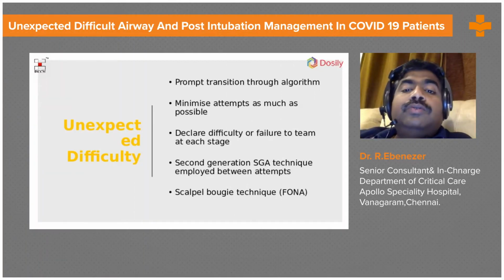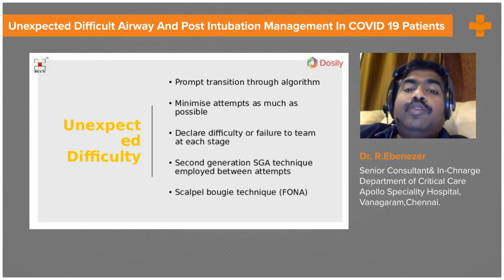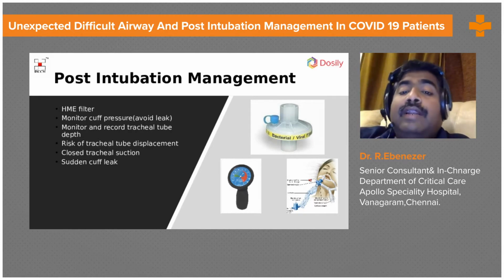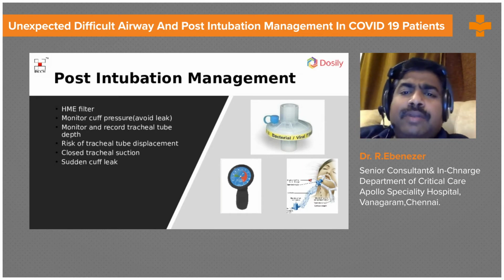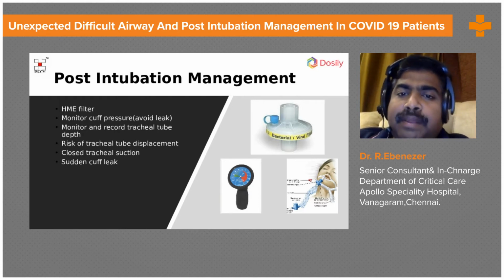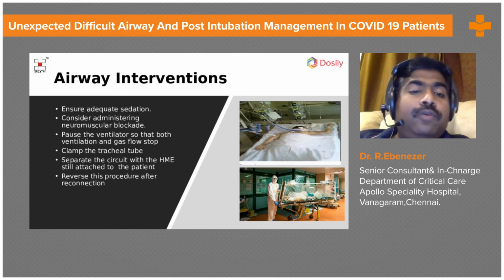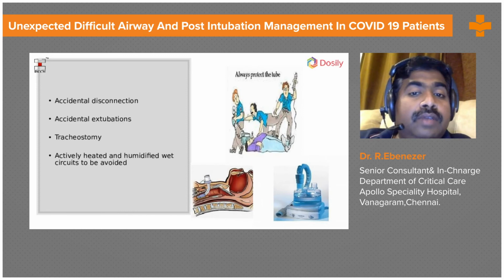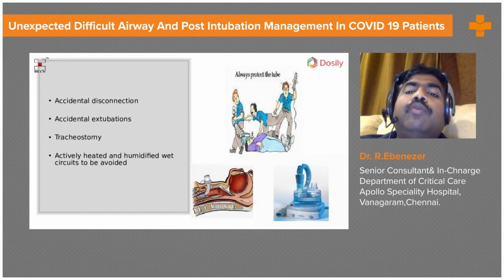Unexpected Difficult Airway and Post Intubation Management in Covid 19 Patients | Medvarsity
If tracheal intubation is difficult, it should be managed according to standard rescue algorithms, with special attention paid to the following: Consider minimizing the number of attempts at each technique as you progress through the algorithm. At each stage, declare difficulty or failure to the team.
Mask ventilation can be deferred initially, and a second-generation SGA can be used as an alternative between laryngoscopy attempts. The scalpel bougie-tube technique is particularly preferred in COVID -19 patients.

Post-intubation management in Covid-19 patients include: Use of an HME filter close to the patient, Monitoring airway cuff pressure carefully to avoid airway leak, Monitoring and recording tracheal tube depth, Managing risk of tracheal tube displacement, Closed tracheal suction, Tracheal tube cuff leak, Airway interventions, Avoid disconnections, Avoid Accidental disconnection, Avoid Accidental extubation, Tracheostomy.

Dr. R. Ebenezer, discusses in detail about the unexpected difficult airway and post intubation management in Covid-19 patients.